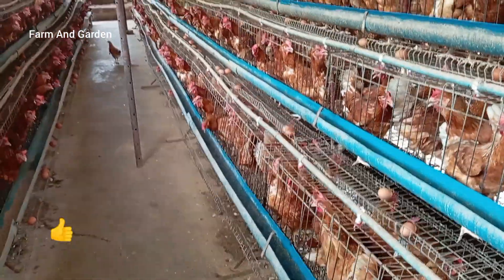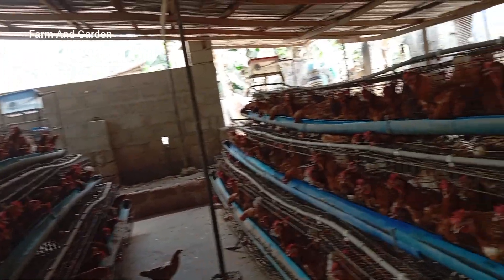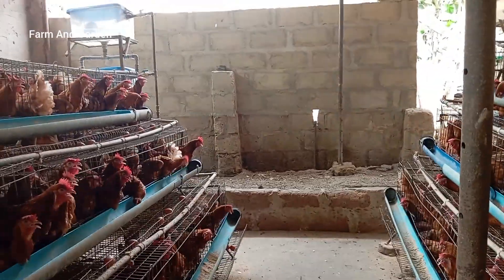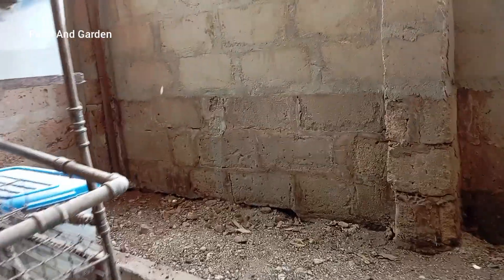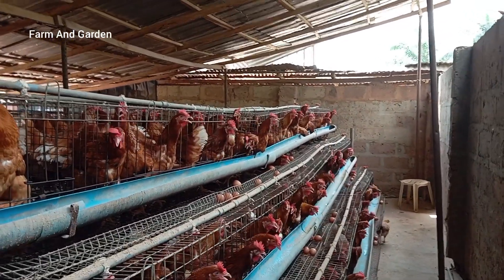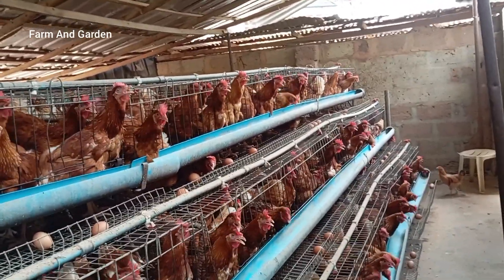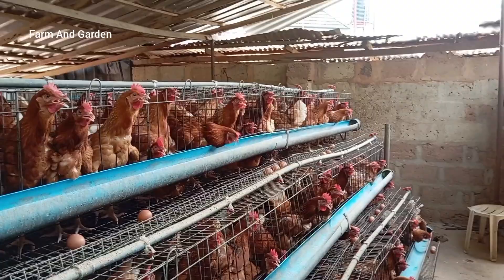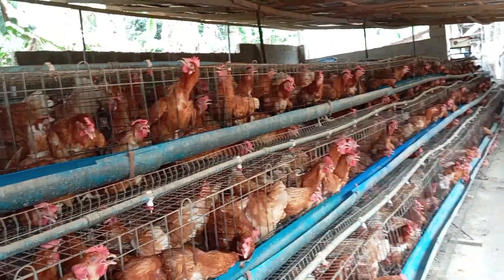This plant in Nigeria, reduces poultry chickens mortality and increases eggs productions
I explained how this plant reduces poultry chickens mortality and increases eggs productions in the farm